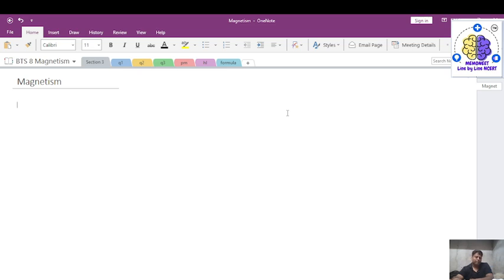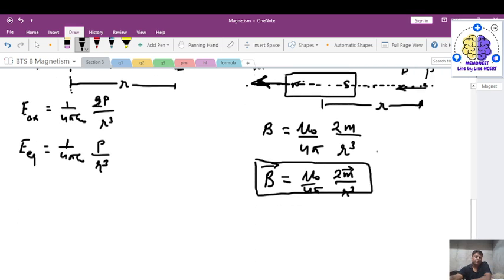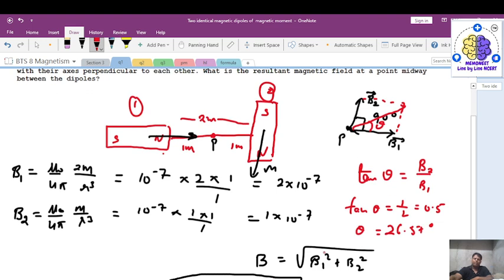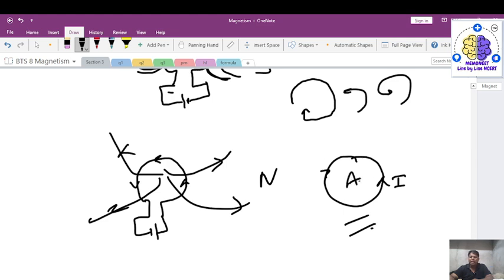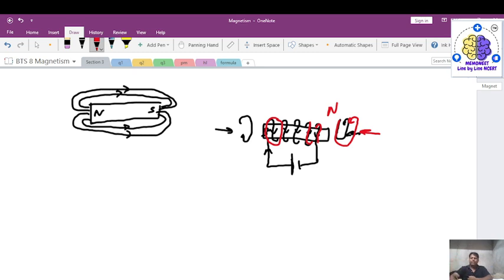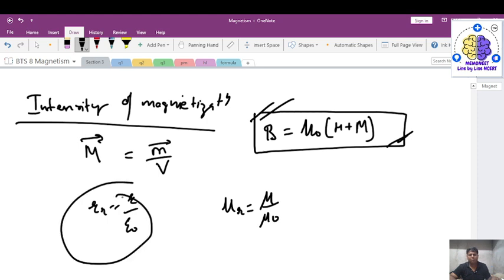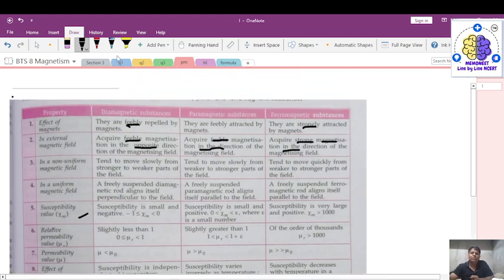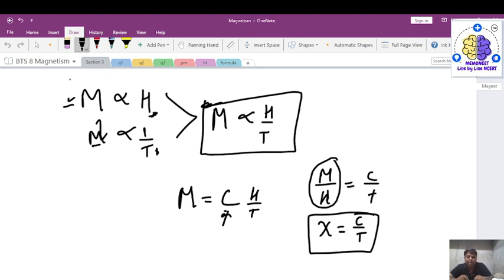Magnetic effect of current part 3/